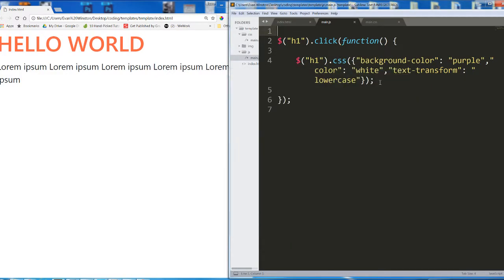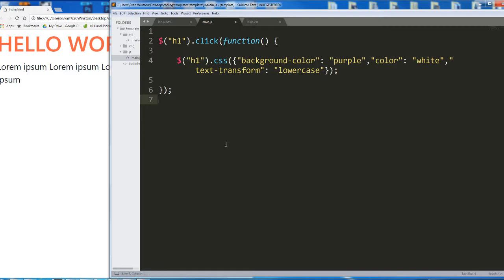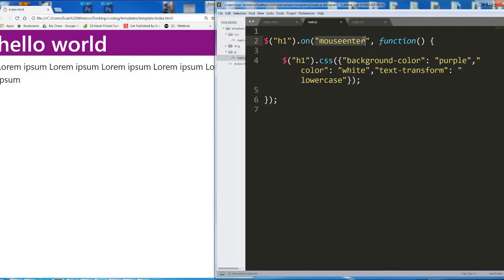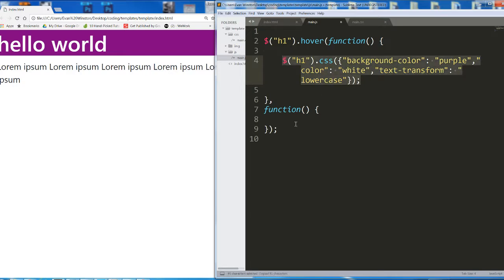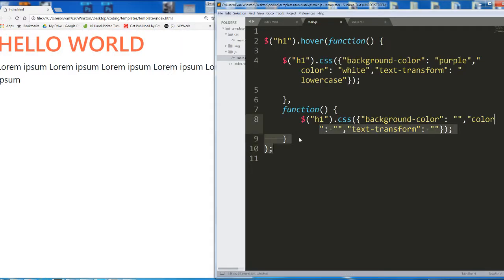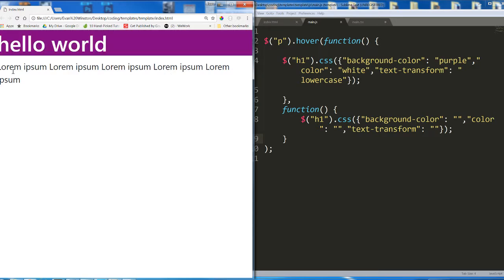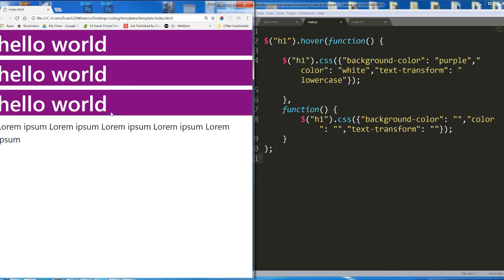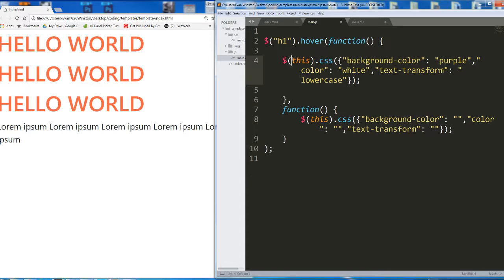6 jQuery events and this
Codify Academy, jQuery event handling and the "this" variable